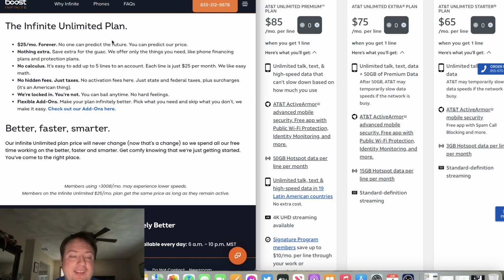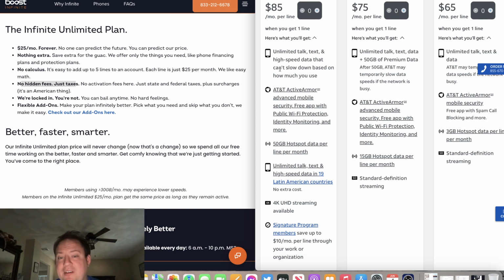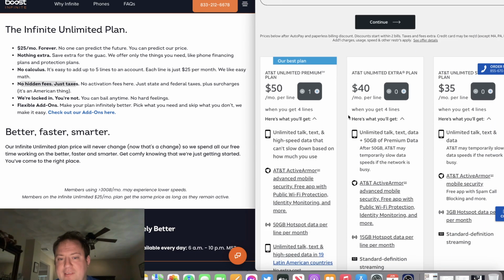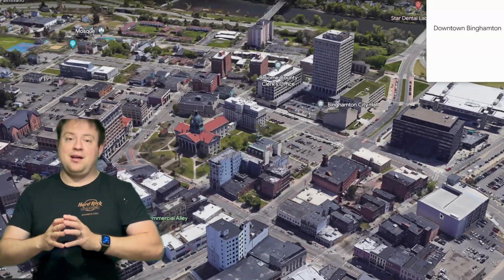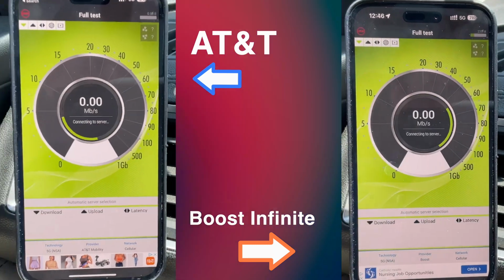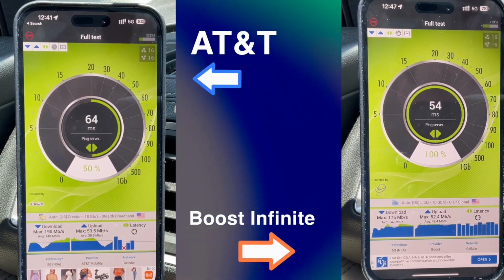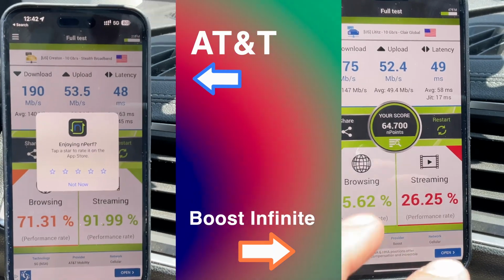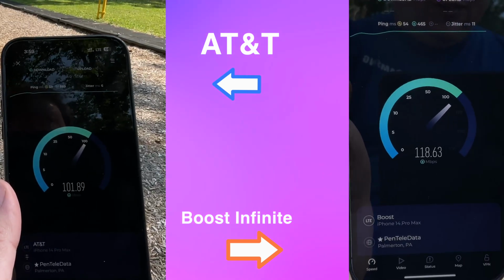Boost Infinite Vs AT&T Unlimited Elite | Price and Speed Comparison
How do the speeds and pricing compare between Boost Infinite and AT&T Unlimited Elite?